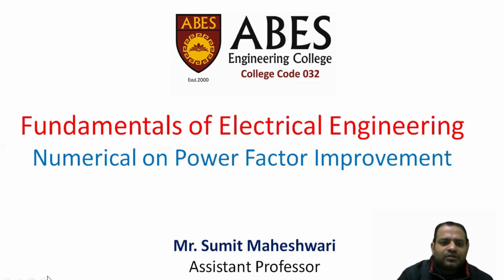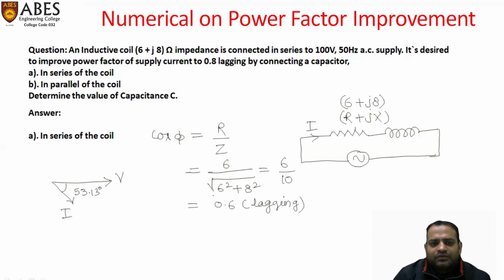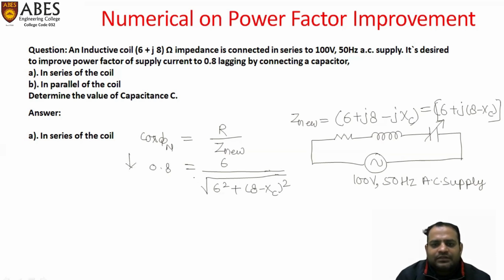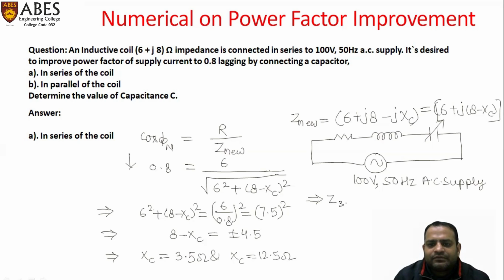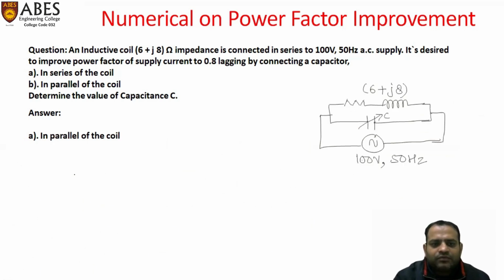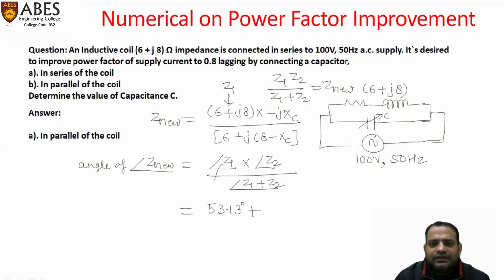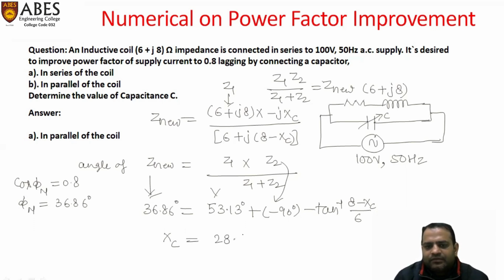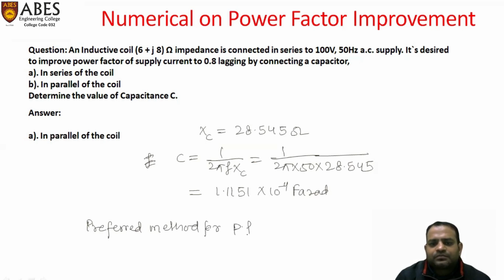Lecture 9(Unit 2) || Numerical on Power Factor Improvement|| Fund. of Electrical Engg (FEE)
Lecture  ( Unit 2) || Numerical on Power factor Improvement || FEE

FEE serves as the base for future subjects like:
Electrical Machines
Power Systems
Control Systems
Power Electronics
Embedded Systems
Renewable Energy